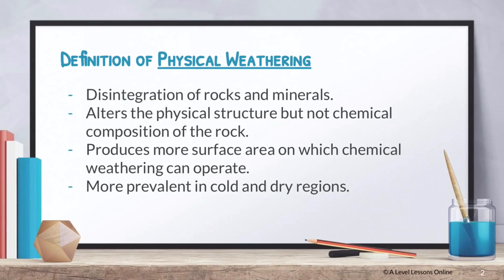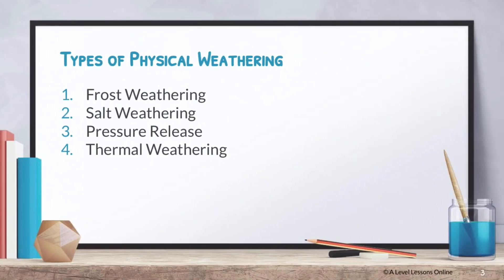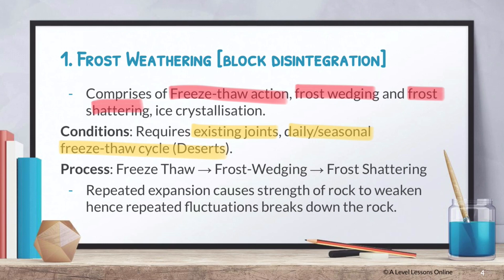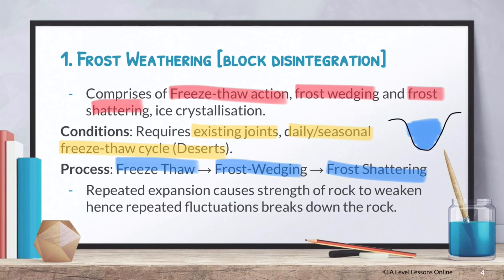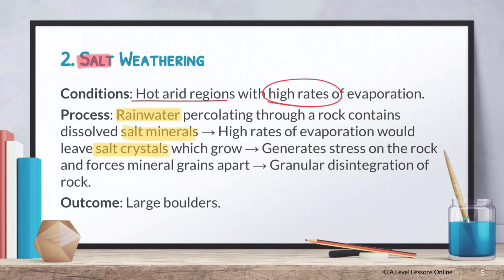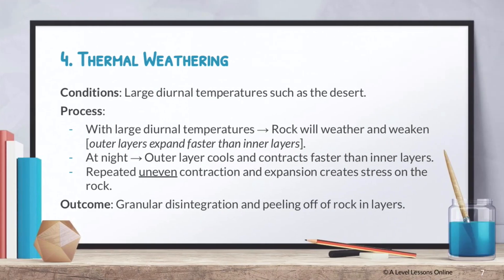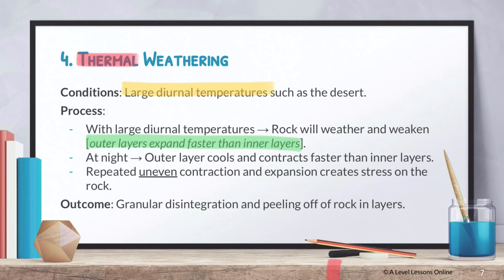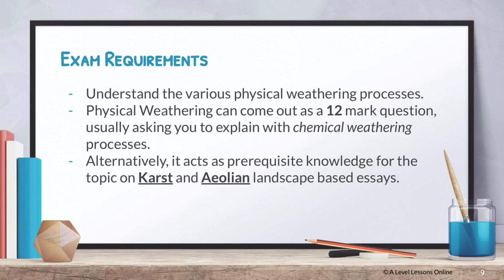Physical Weathering made EASY to understand | A Level Geography (2024)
This is part 9 of the series on Physical Weathering, we will be talking about Physical Weathering, namely the types of frost shattering, salt weathering, pressure release, and thermal weathering.